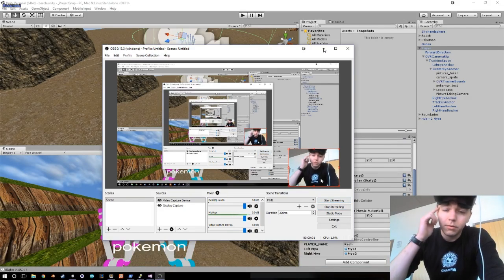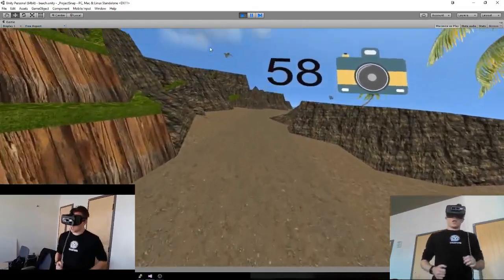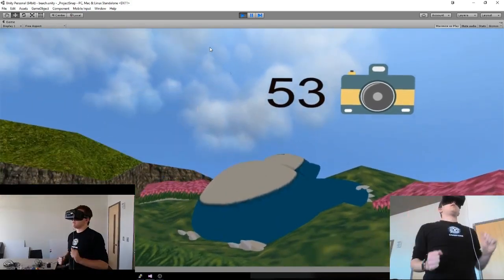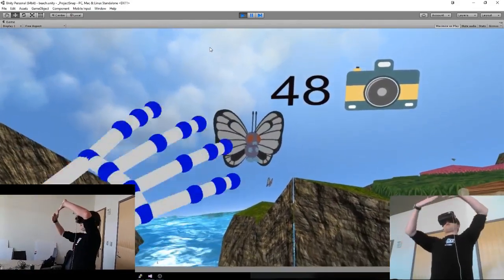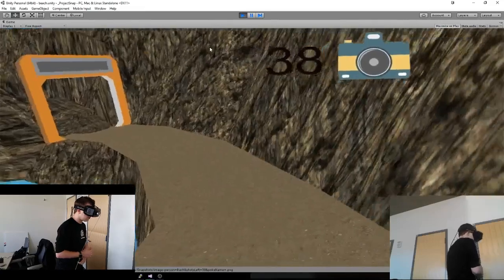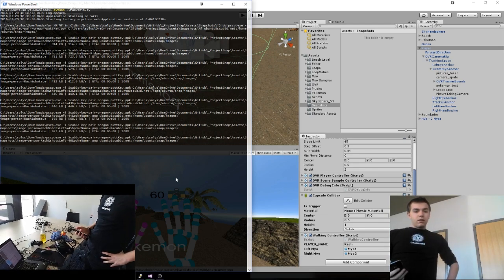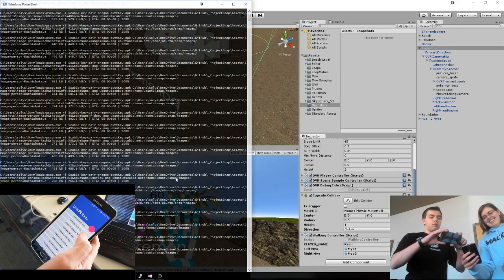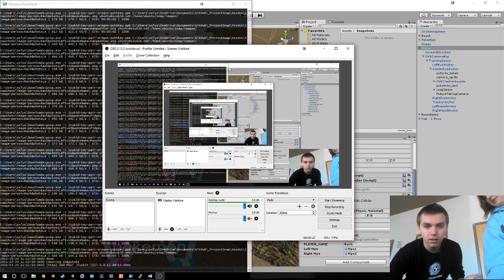VR Pokemon Snap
Made at GrizzHacks 2016 in under 24 hours.

Apologies for the fan noise. Apparently my laptop's built in mic isn't very good. Also, neither of us had slept for over 24 hours when we shot this video.

Pokemon Snap for the Oculus Rift, 2 Myo Armbands, and a Leap Motion.

Pokemon models that were animated: Pidgey, Magikarp, Butterfree and Kangaskhan. (I was tired, coudn't remember)

Models for the level were ripped directly from the Nintendo 64 Pokemon Snap game by me. I used the 1964 Emulator with the VRML plugin. You may notice some parts of the map that have gaps, that is because the game (the Nintendo 64 ver. of Pokemon Snap) only rendered what it needed. So I had to stich together the map. All of the Pokemon models were downloaded

As I mentioned in the video, the network we were connected to did not allow peer to peer communications, pinging, and for some reason would not allow http posts and gets from our computers to my AWS EC2 instance. But, it let me ssh and scp to the instance. As a work around to this issue, at the end of the game, I had Unity fire a request to a localhost python server that is running on my computer (as seen in the powershell window in the video). Then, I  used python's subprocess module to execute a .bat file that would scp every file in the Snapshots directory to my AWS instance. I then had to use my phone to make a request to my sever telling it to update. From there, it converted each .png to base64 and stored it in a PostgreSQL database that was running on the instance. Whenever we rated and "tagged" an image on the Android app, it would send that to the server and it would store it in the database.

You may notice that the Snapshots folder is visible in the project window in the Unity Editor. It does not show any pictures because my Unity would not update itself to show that the pictures were there unless I opened Windows Explorer then focused back on the Unity Editor. However, there is a Console log statement that is visible on the bottom portion of the editor which shows the images being added. Also, in the powershell window you can see I call pscp.exe, which is putty's version of scp to securely copy pasta dem files.

Nintendo pls. Make it a thing.

No copyright or trademark infringement is intended in using Pokémon content in this video.